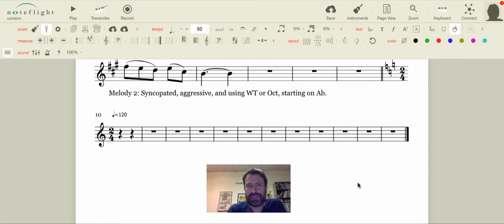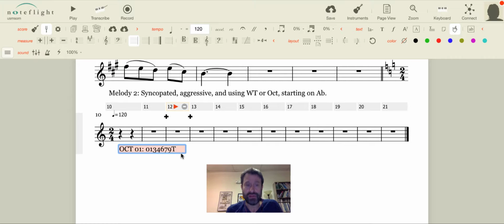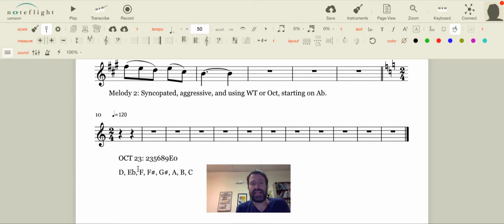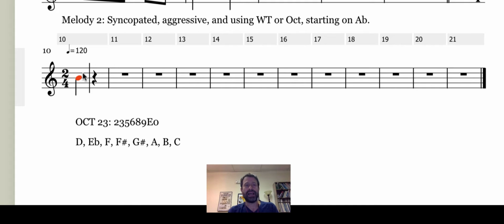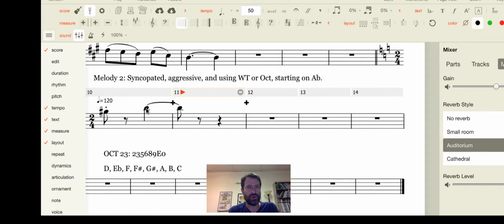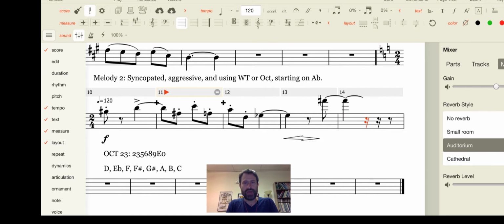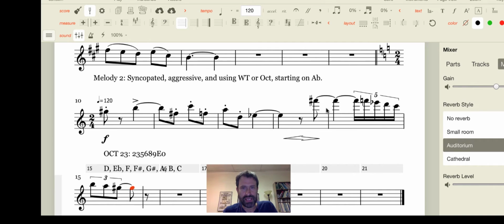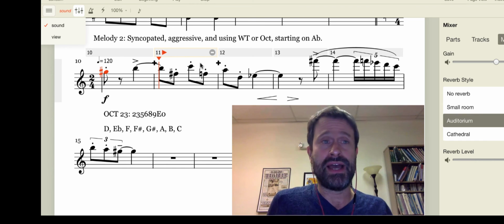Lecturette 5b - an octatonic melody in Noteflight